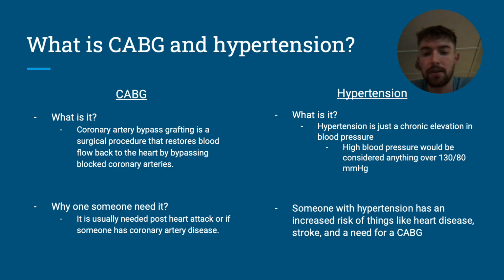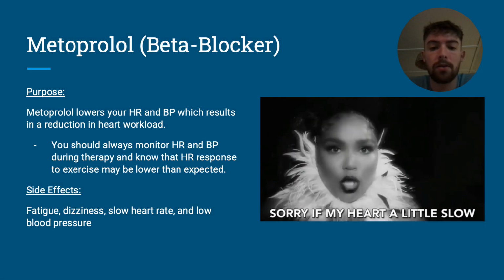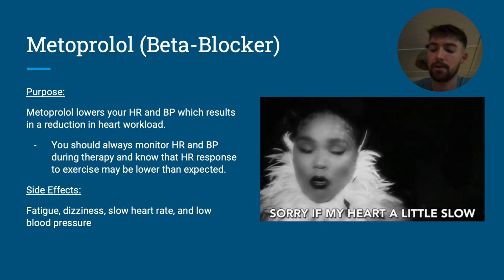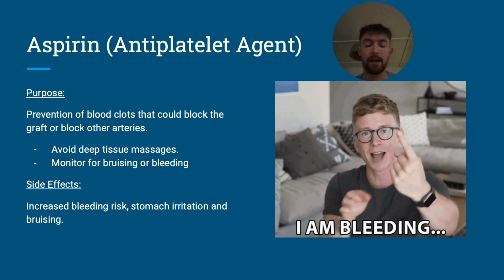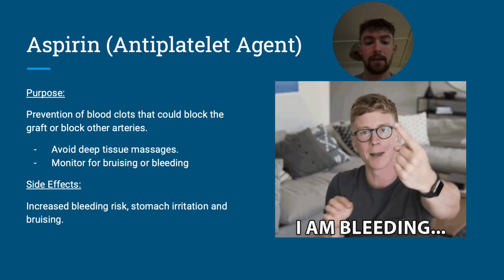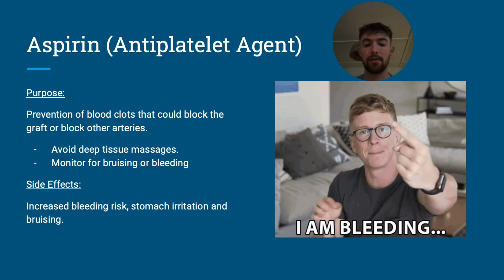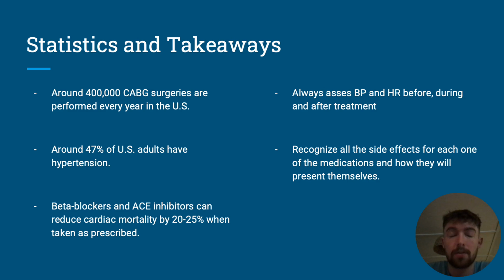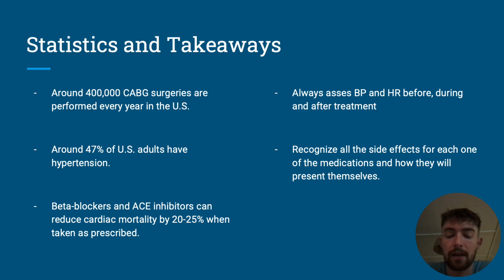251 Presentation final